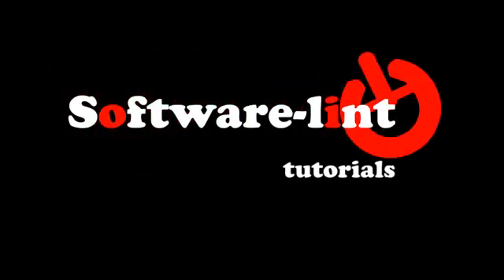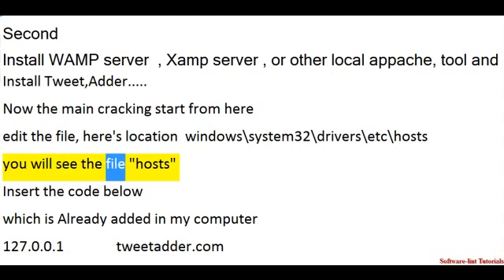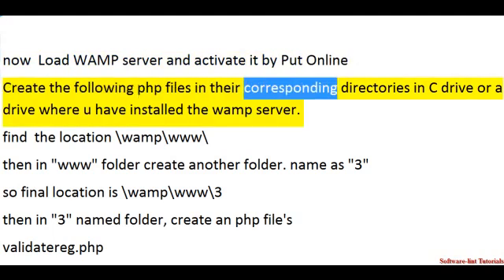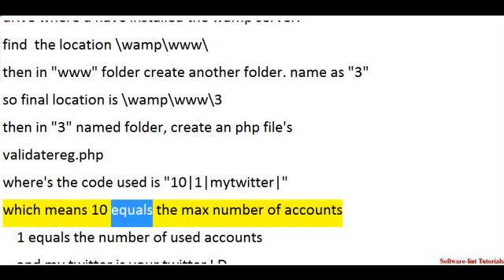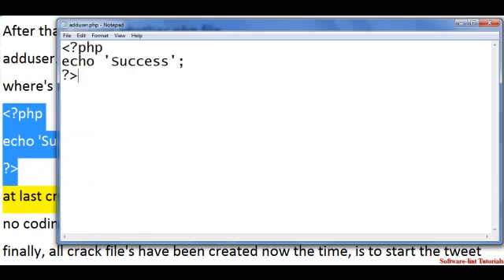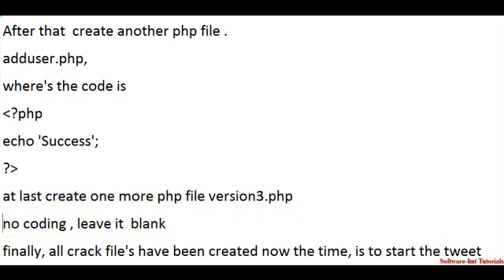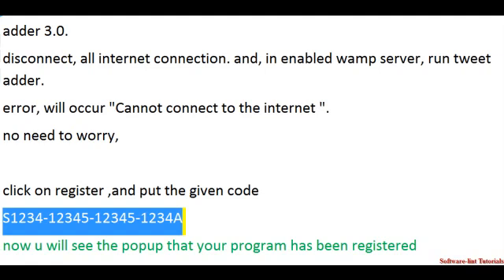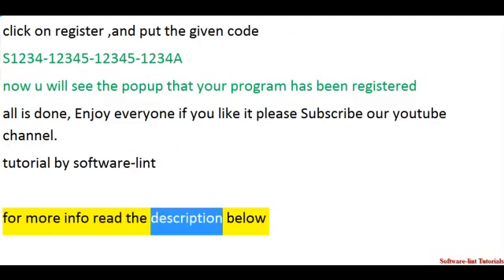How to crack Tweetadder 3.0 marketing tool. - YouTube.flv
Tweet Adder allows you to automate the search process for people to follow. The program can help you manage multiple Twitter accounts and target different types of users. You can sort Twitter users by location, recent tweets and primary language. Tweet Adder will automate your tweets and post them to Twitter, Facebook, LinkedIn and MySpace.